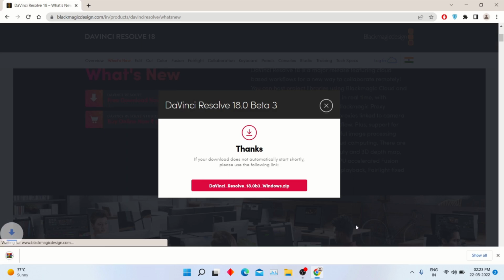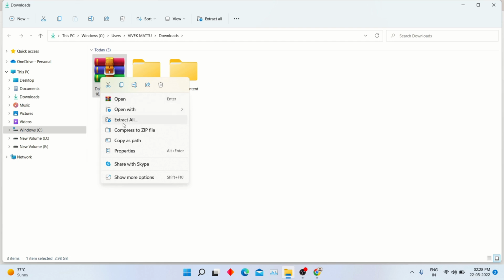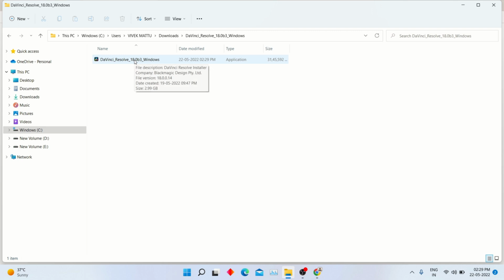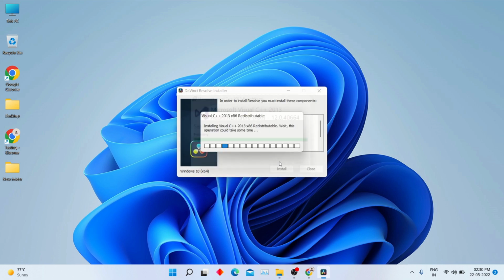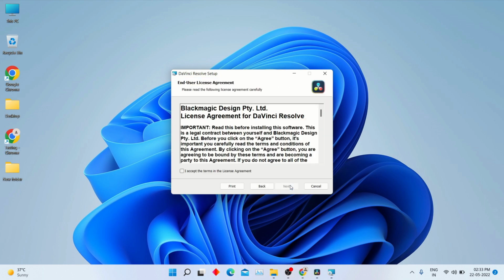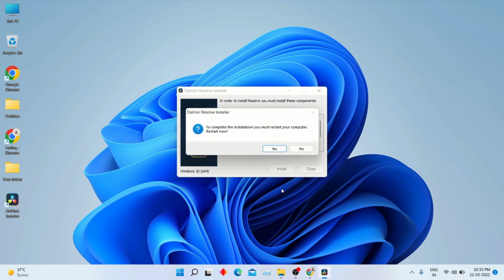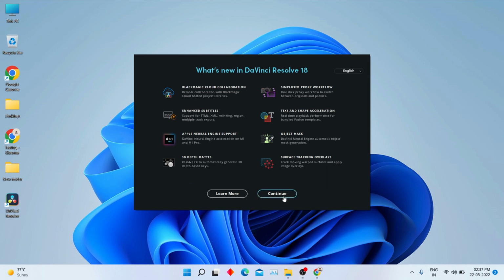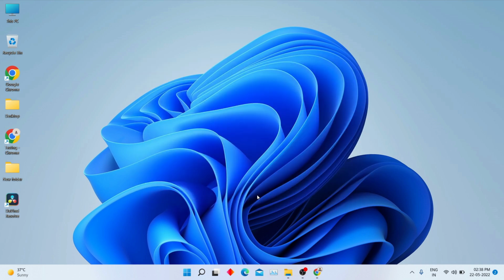How To Download Davinci Resolve 18 2022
Hello guys Today We Will Learn How to Download Davinci Resolve 18 in Windows 11. Through This Tutorial You Will Learn Full Installation Davinci Resolve in Windows 11 . This  is  DaVinci resolve 18 tutorial for beginners.
Follow Steps to Download Davinci Resolve 18

Open Google Chrome and Search Davinci Resolve 18

Here Select Davinci Resolve Version and Operating System Too

I am Downloading For Windows

We Have to Fill This Form To Download Davinci

Now Click on Register and Download Button

SO Finally Downloading Has Been Started , Let ME open Chrome's Download Tab

It Will take Little Bit More time to Fully Download

After Downloading Open Folder and Click Extract All Option it Will Extract Zipped File

Open Folder and Double Click on Davinci Setup it will start installation

Now Click install Button to install all These extensions

it Will take time to  install all dependencies

Click Next , Next and install Button

it will ask you to restart your computer , you can Select Yes button to restart, right now i am not gonna restart my computer

So Installation Has Been Completed

Let's Open Davinci Resolve App

Click Continue Button and Quick Setup Button

Here Select project Resolution Type and Click Continue Button

You Can Select Location Where You Want to Store Videos

Now Select Keyboard Layout

All Dependencies Setup Done and Click Start Button

So Finally You Can See Installation Has Done

You Can Create Your Project and Start Doing Work on it

I Will Post More Davinci Resolve 18 Tutorials on This Channel